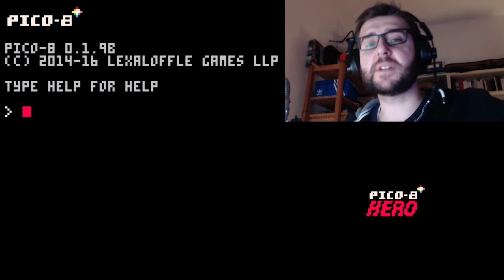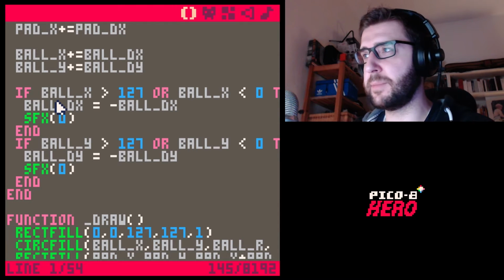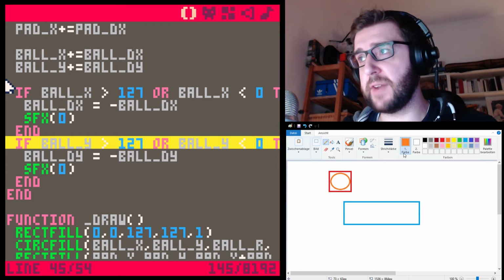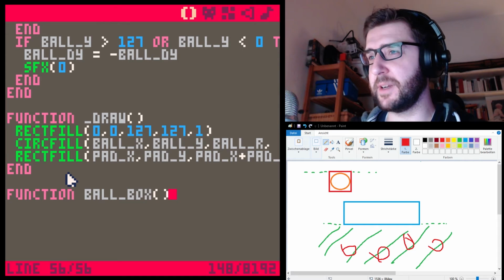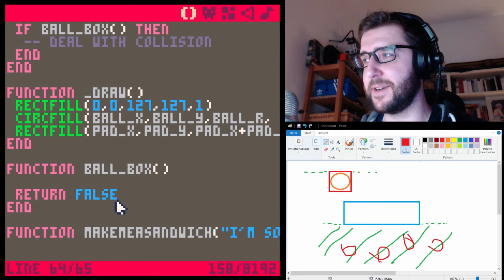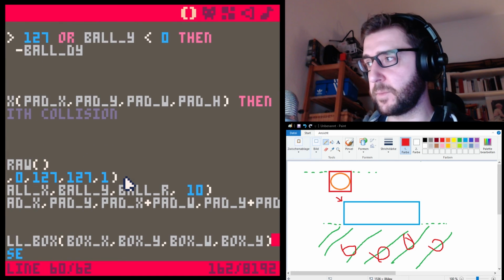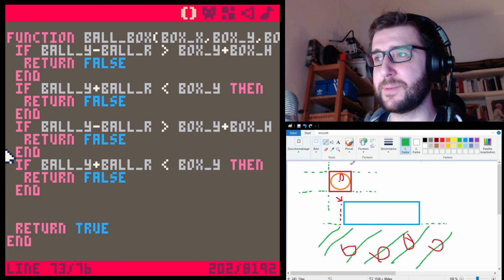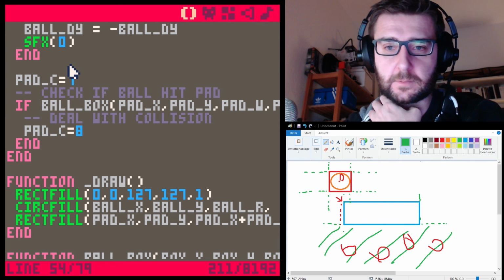Breakout #6 - Collision - Pico-8 Hero